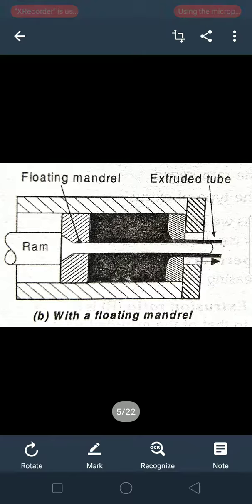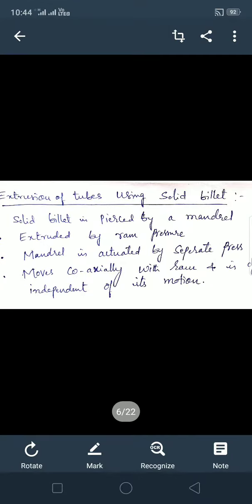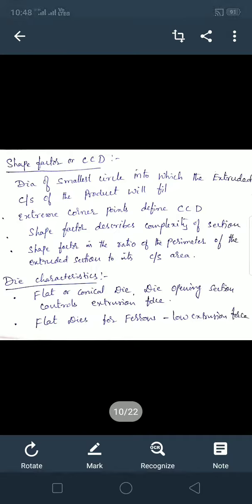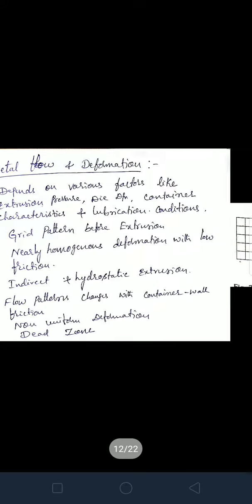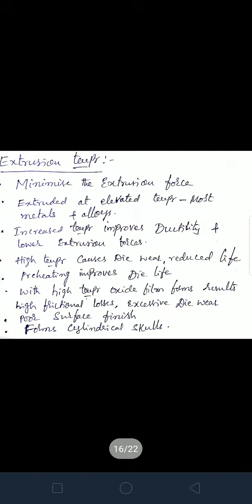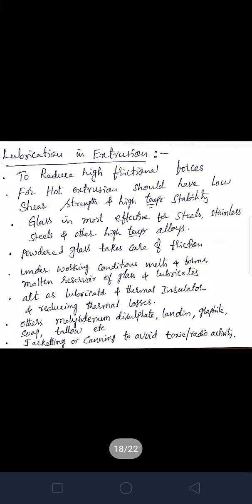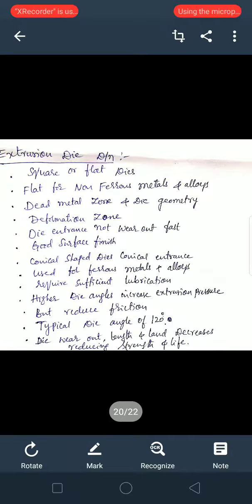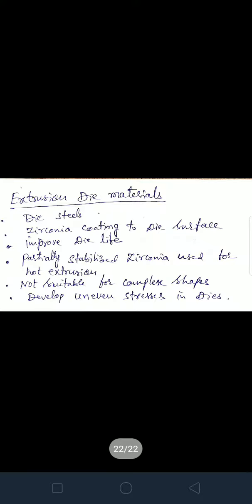Extrusion process - Continued